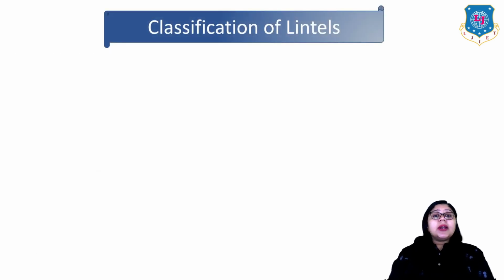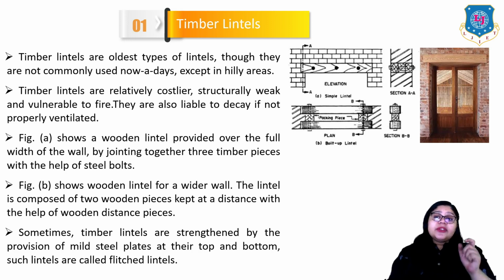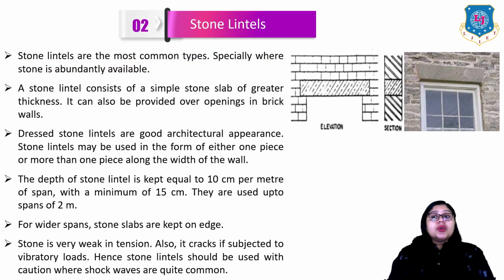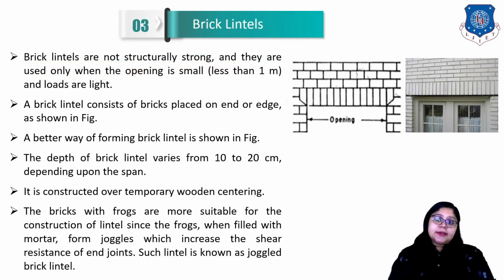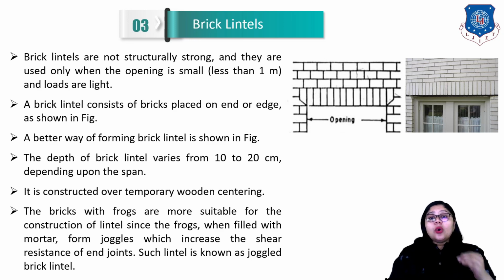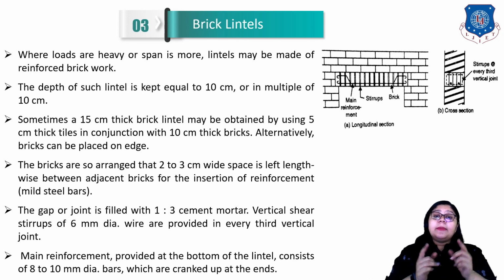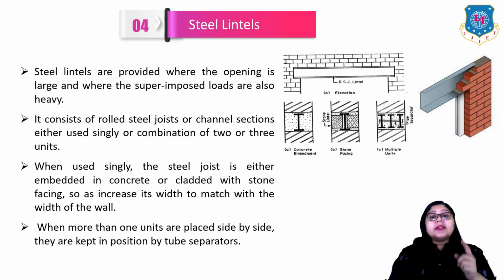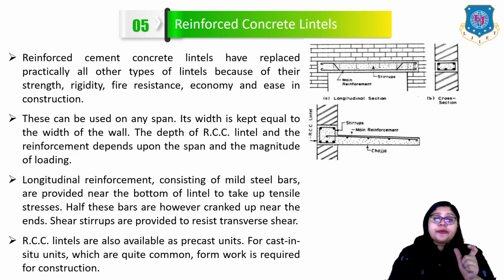Lec-43_Lintels | Basic Civil Engineering | First Year Engineering